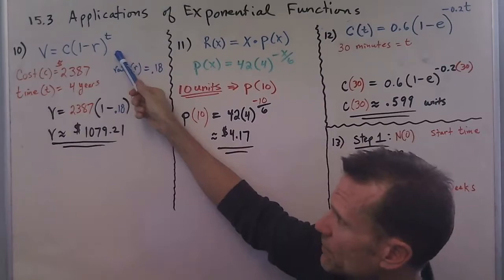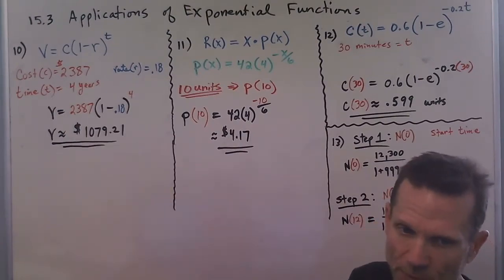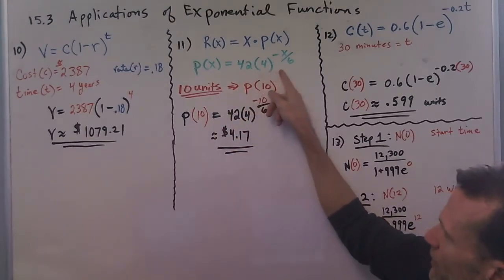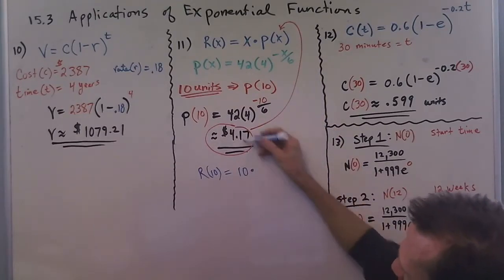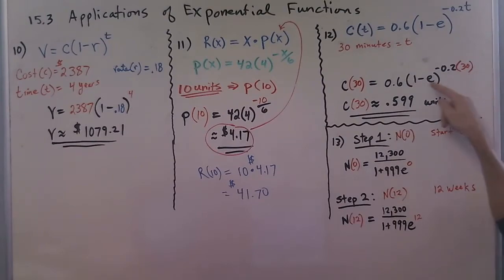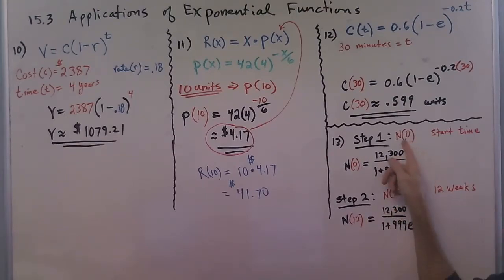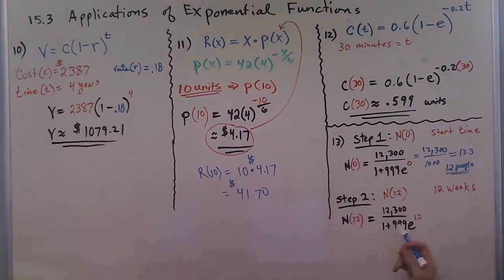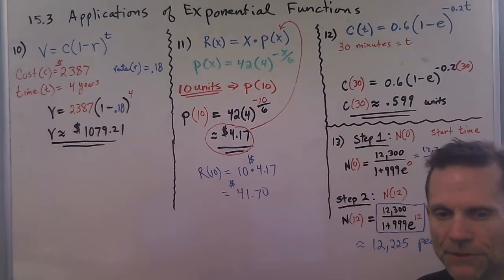A video to supplement problems 10, 11, 12, & 13 from 15.3 of the Module 15 note packet.